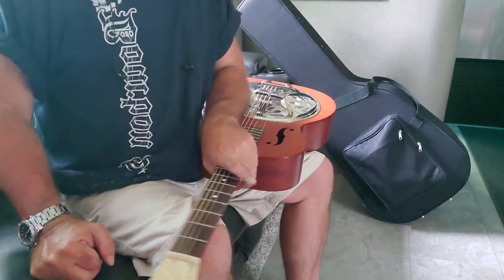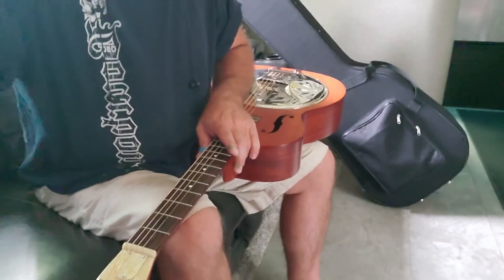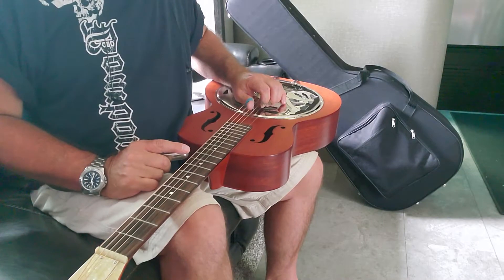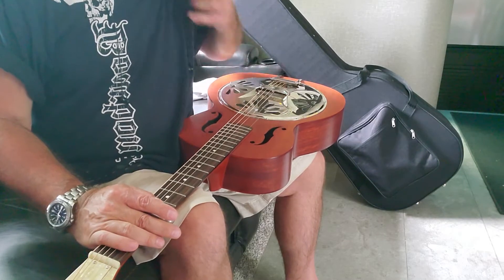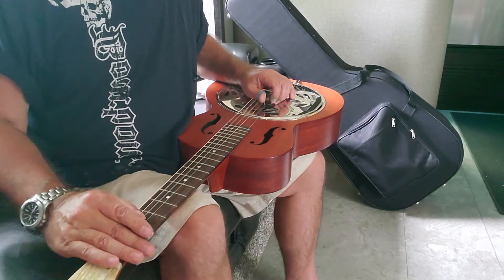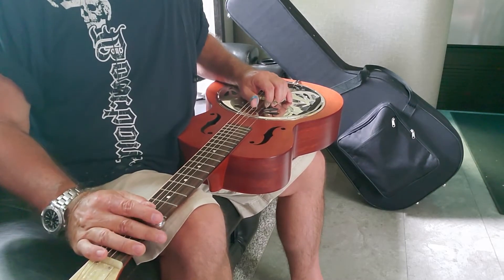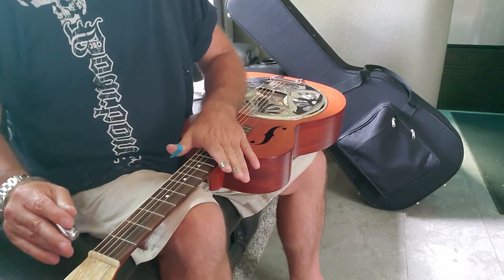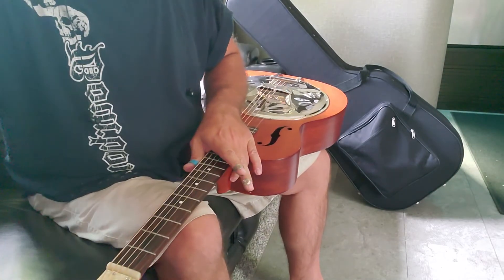I just bought a Gretsch Dobro. My 1st 30 minutes.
I just got this Dobro yesterday.  My 1st ever.  Never tried to play one but I LOVE the sound.  When I hear a dobro in a song, I always think, "I want to learn to play that!"  So... hear we go.  Bought it yesterday.  Got on Youtube 30 minutes ago and this is what I have learned so far.  Got a long way to go, but at least I am making a racket with it!!!  ;)  lol